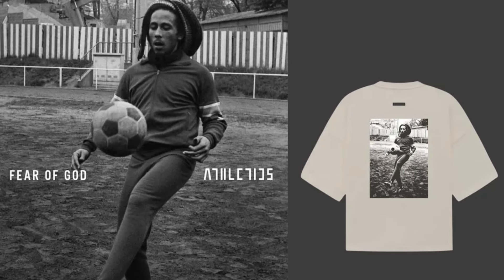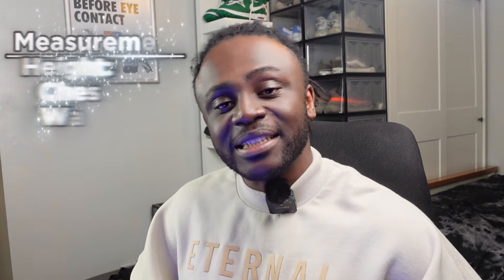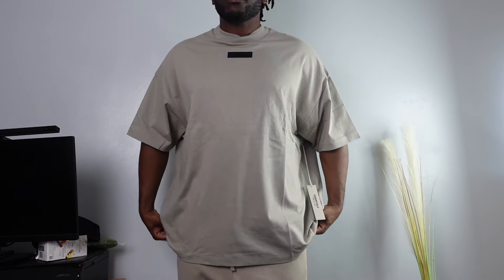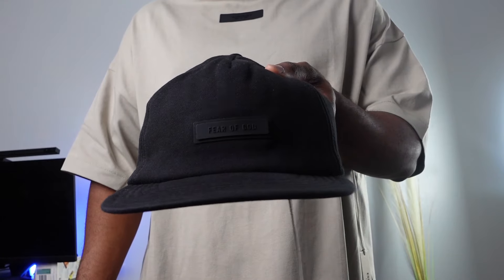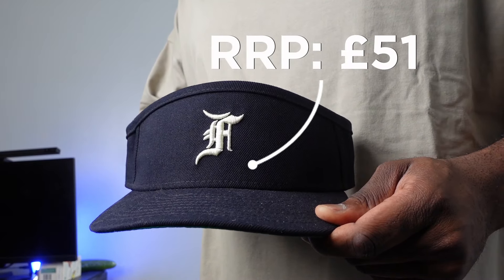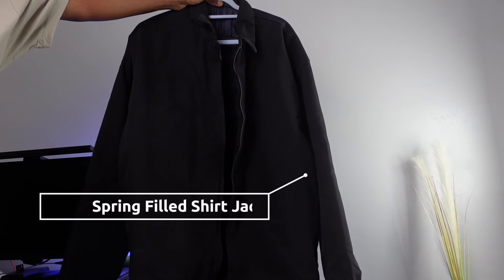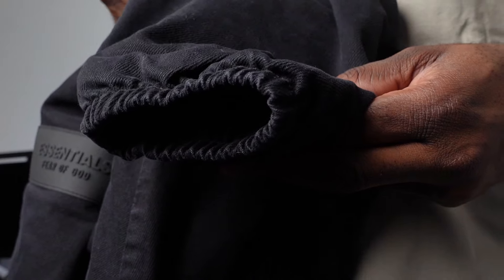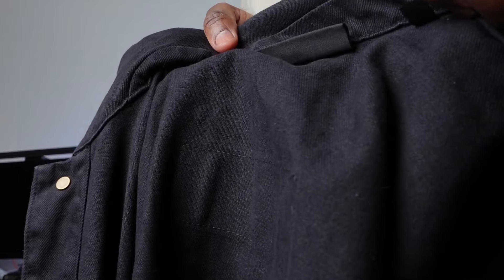Fear of God Essentials F/W 2024 Drop 2 Review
Fear of God Spring / Winter 2024 Collection Drop 2

Timecodes
0:00 - Intro
0:07 - Sneaker Giveaway
0:21 - Fear of God Athletics x Bob Marley
0:40 - Fear of God Athletics x NCAA
1:00 - My Measurements
1:34 - Spring Tab Crewneck Tee
2:10 - Spring Core Fleece Cap
2:42 - Fear of God x New Era Visor Cap
3:45 - Spring Filled Shirt Jacket
4:30 - Spring Car Coat